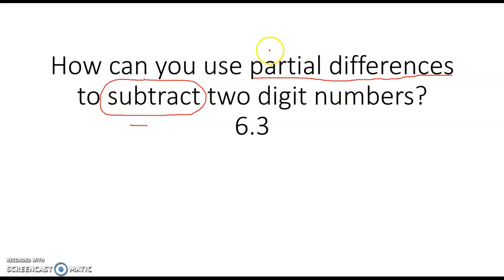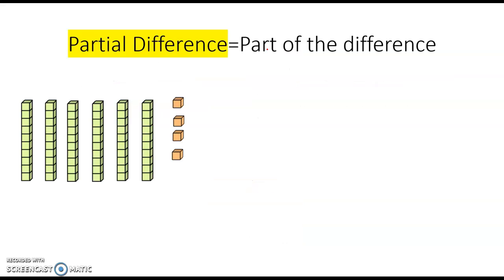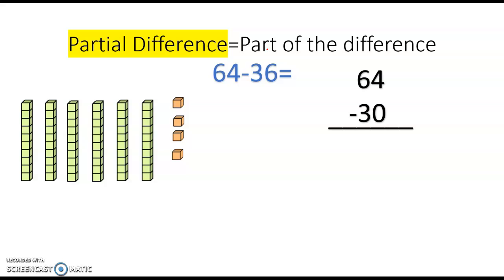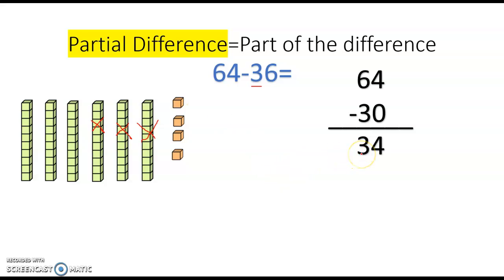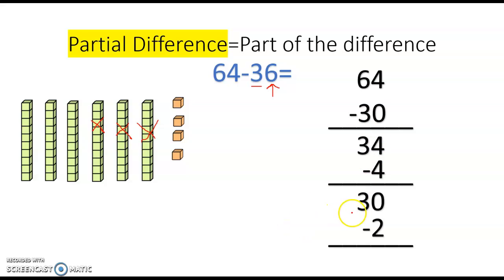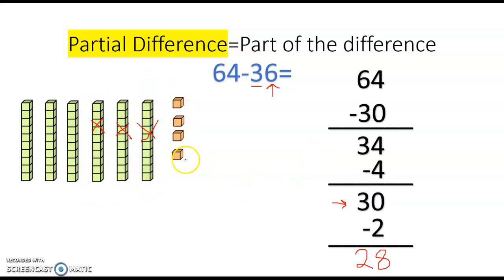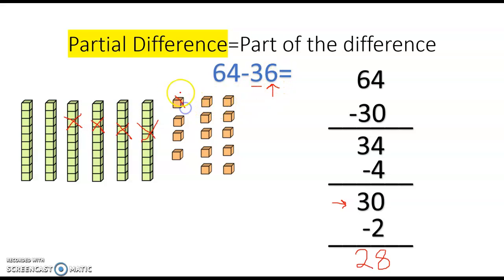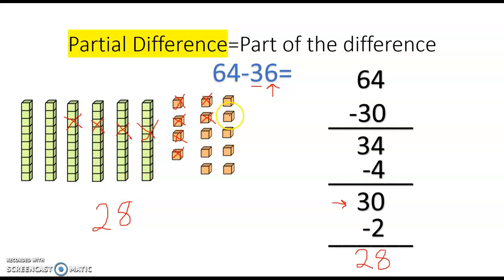6.3 Partial Differences